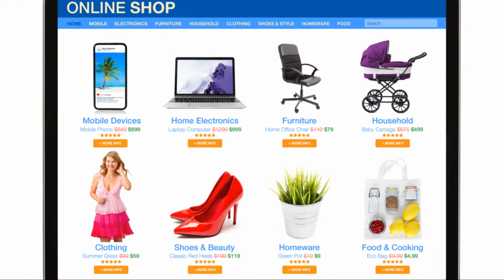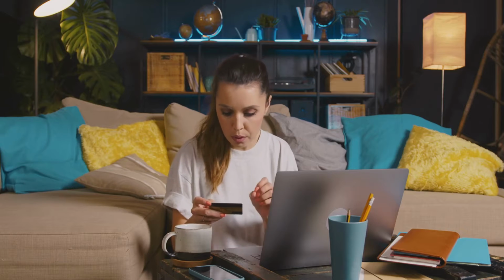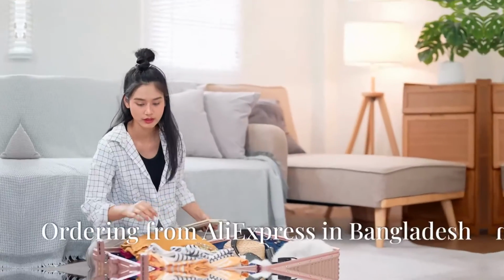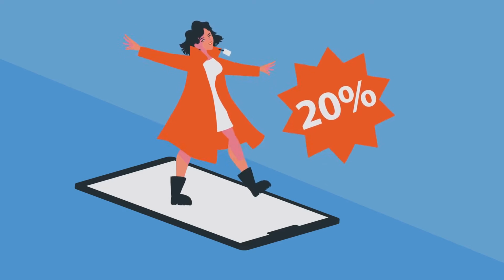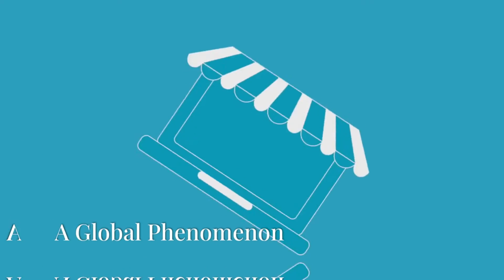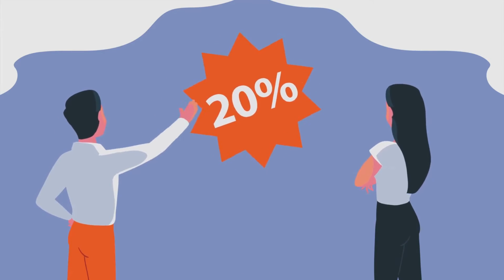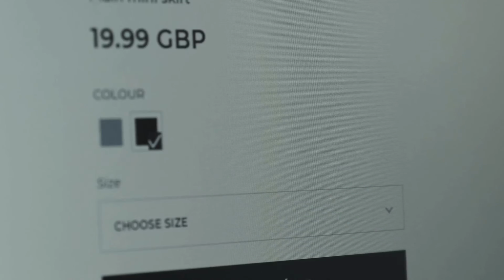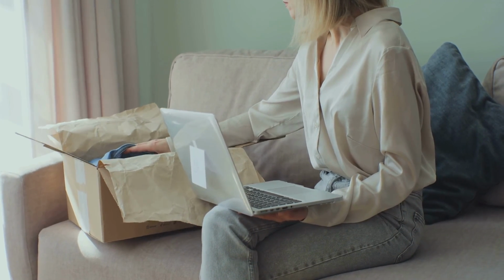How to Order from AliExpress in Bangladesh Cash On Delivery